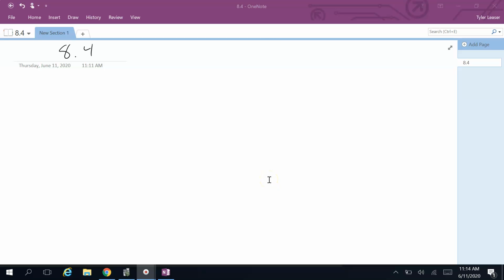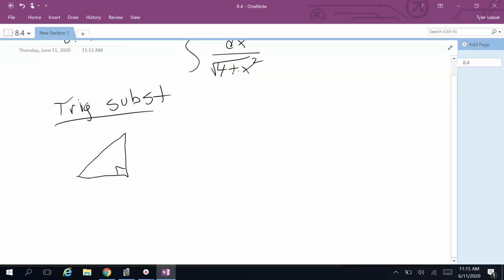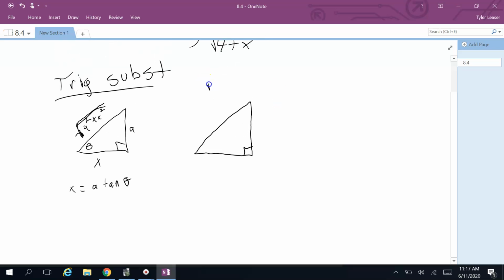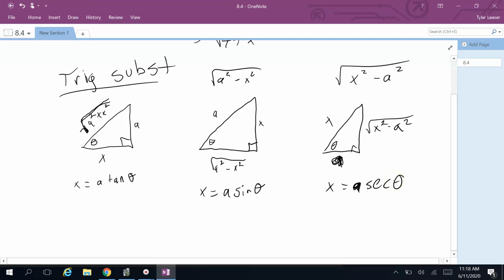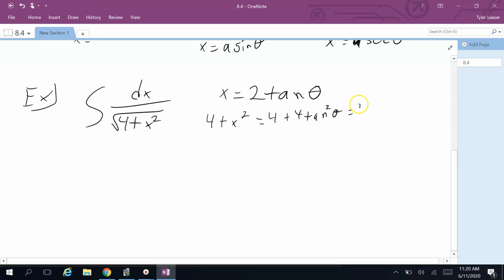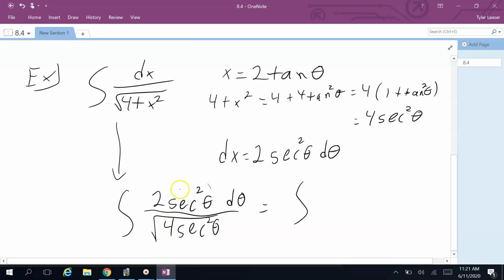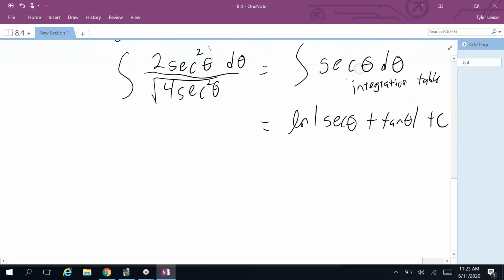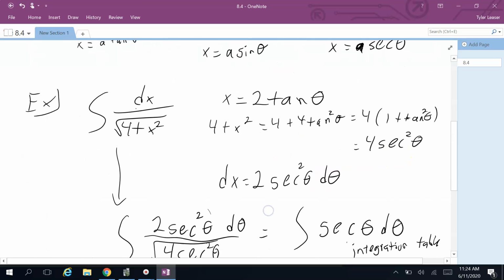MAT 272 8.4 part 1